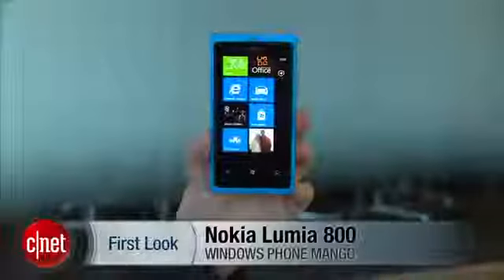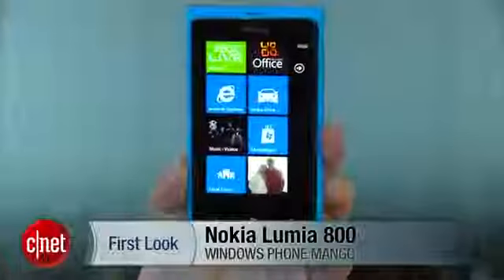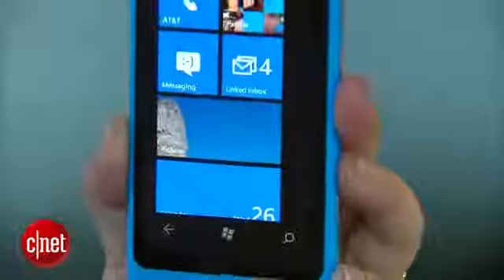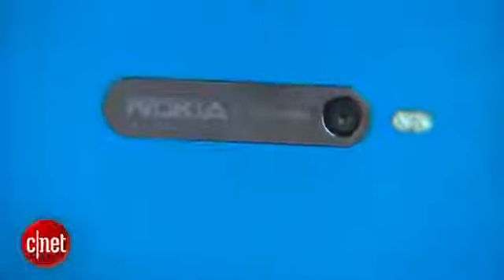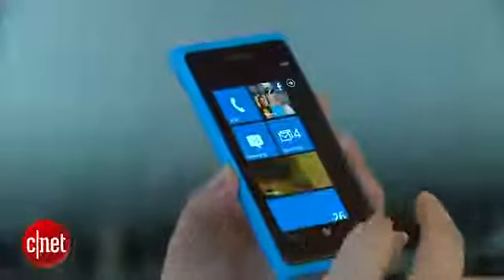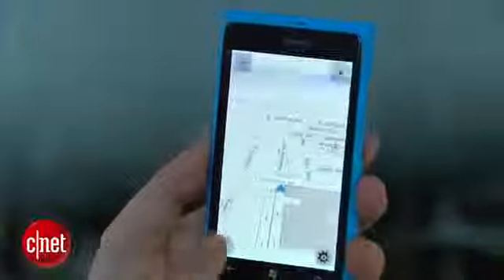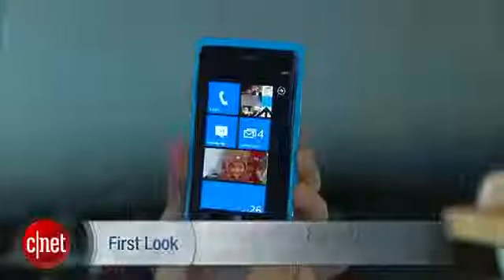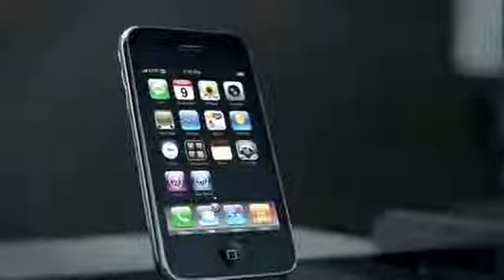CNET Review Nokia Lumia 800 SaveYouTube com